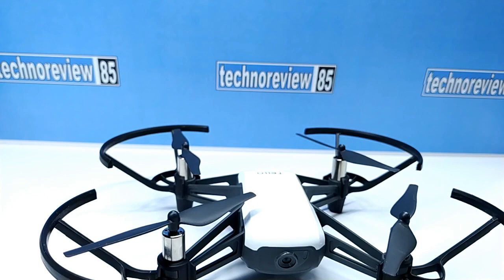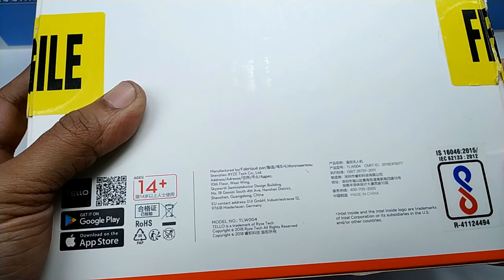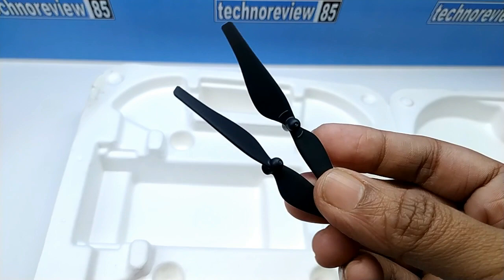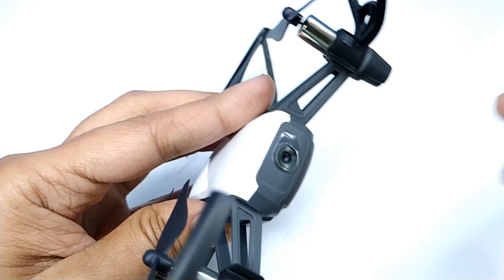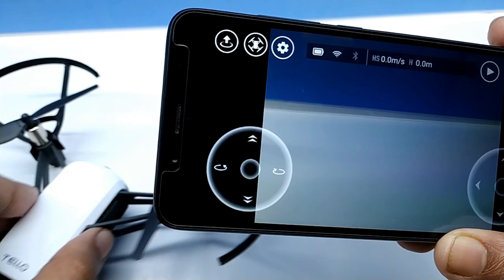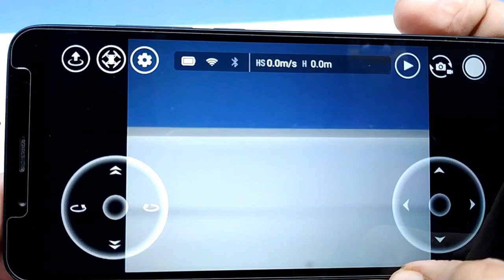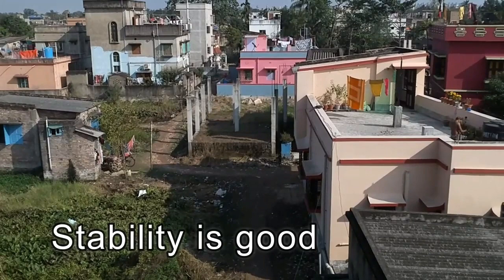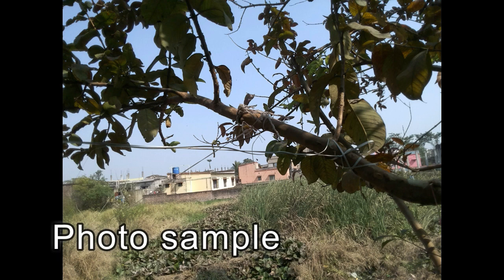Dji tello drone unboxing & review with sample quality test video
It is unboxing & detailed review of dji tello ryze drone.
the video & photo sample included in the video,  which is captured by this tello drone.

Check price or buy